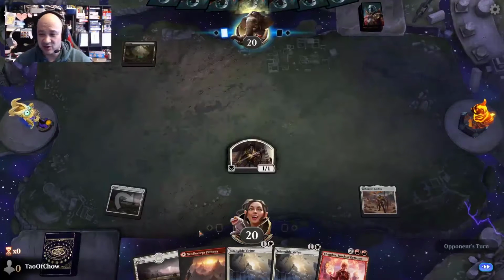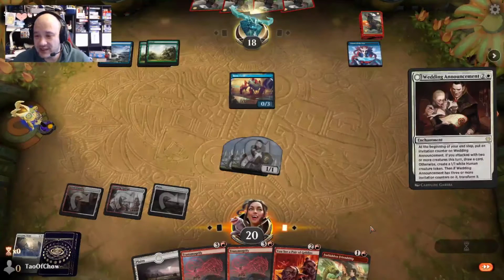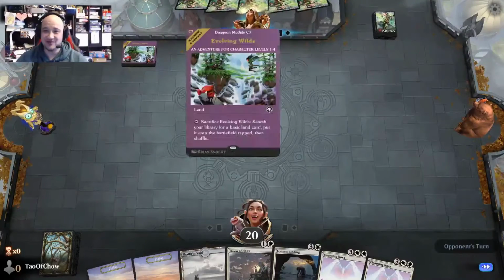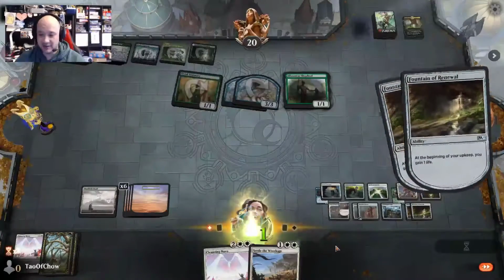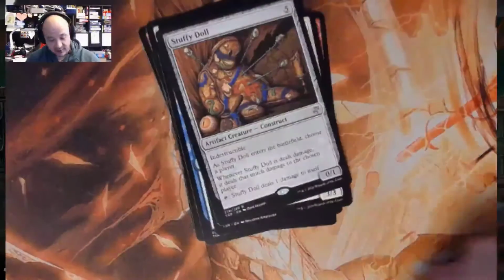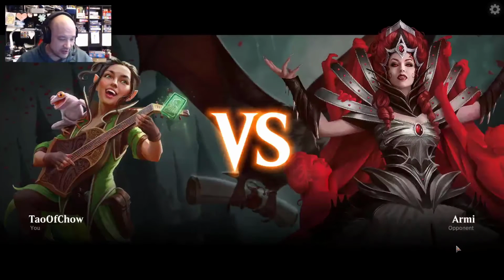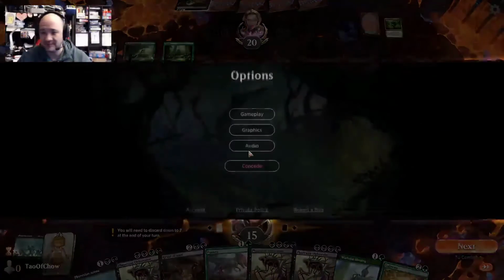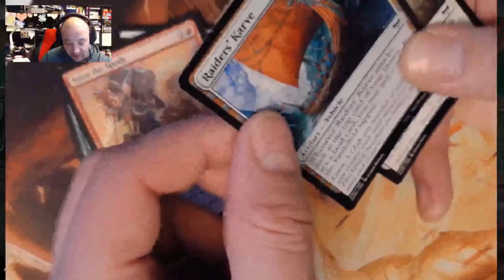Sunday Afternoon Chill Stream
Checking out Magic: The Gathering Arena's store, events, and sales to let you know what's worth doing today.  Watch, see and save your hard earned gold and gems for the stuff that matters!